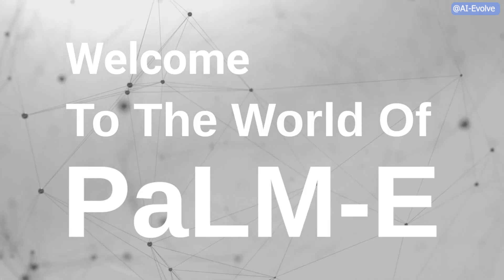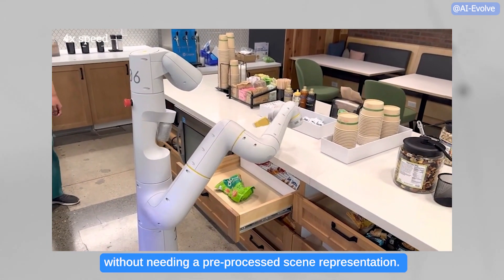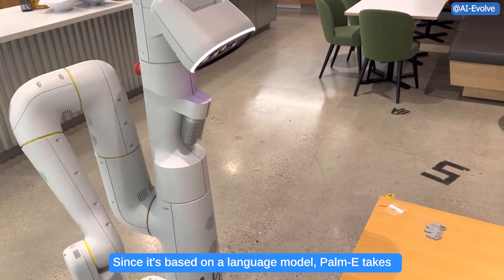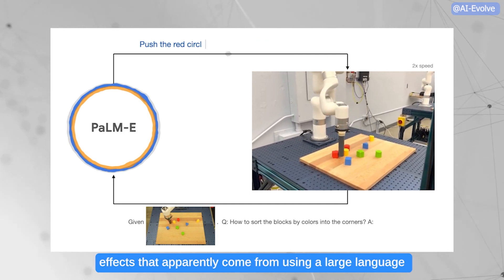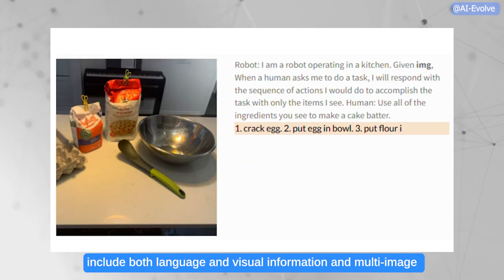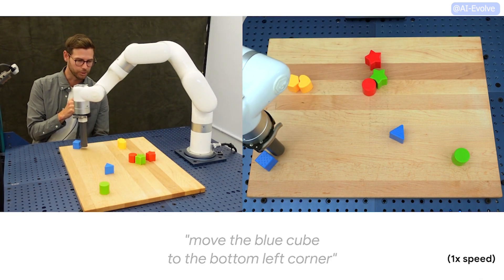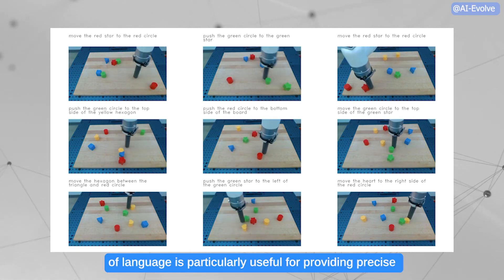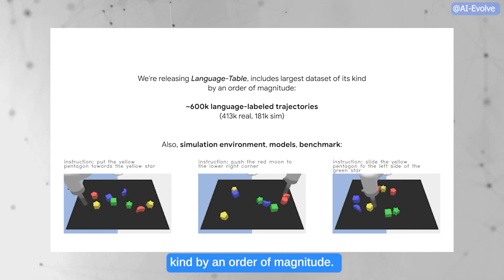PaLM-E: The Future of Robotics - Google’s Revolutionary Robot Brain in Action!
PaLM-E is a next-token predictor developed by Google. It’s based on Google’s existing large language model (LLM) called “PaLM” and has been made “embodied” by adding sensory information and robotic control. This allows for enhanced robotic control through natural commands.